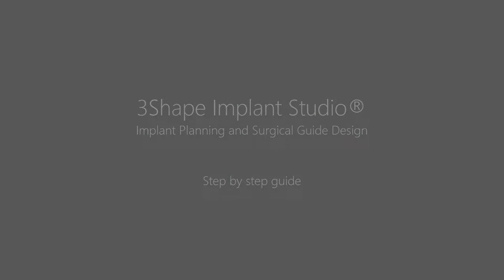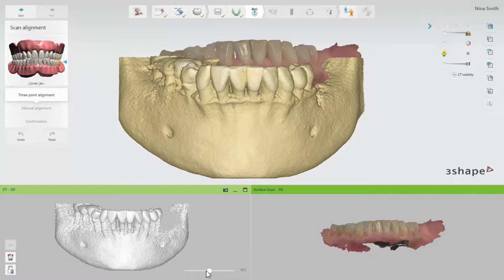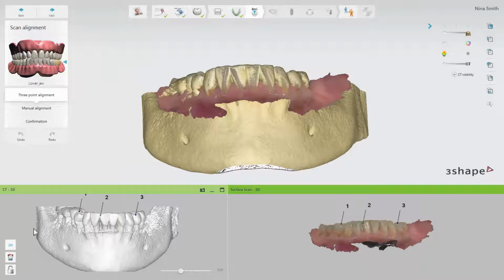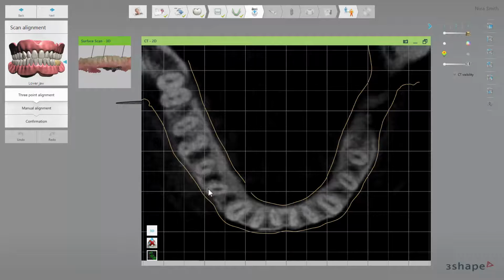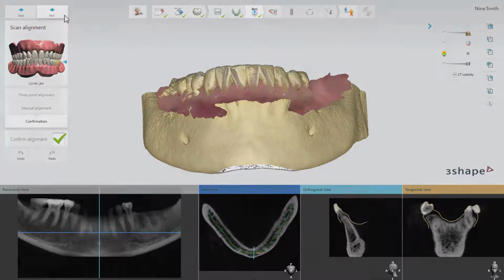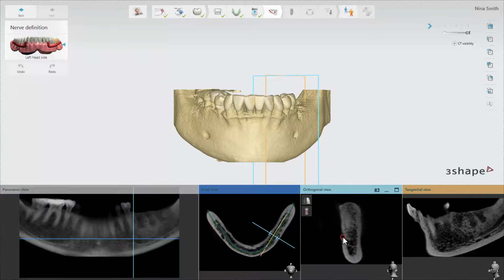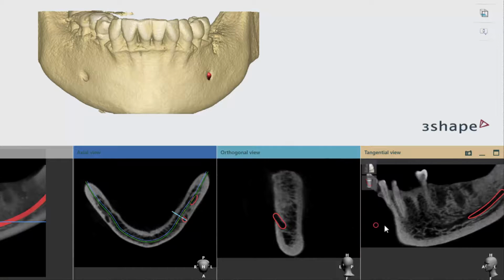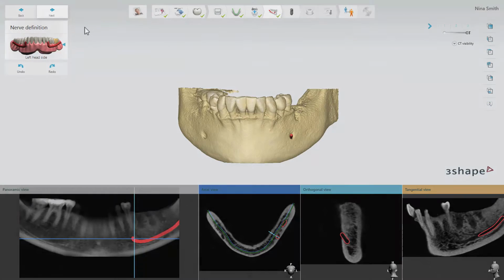Implant Studio Scan Alignment Nerve Definition